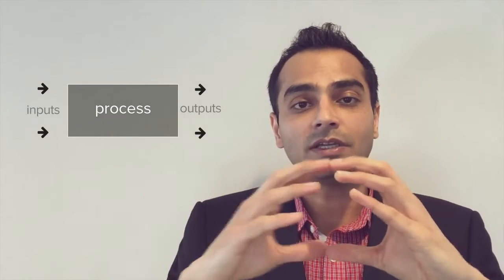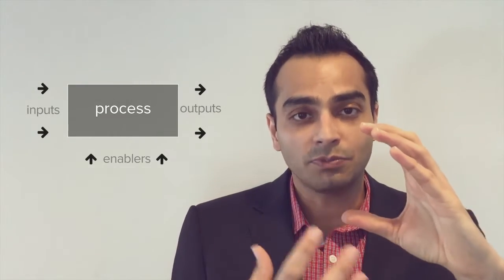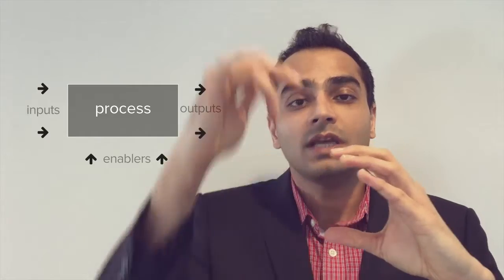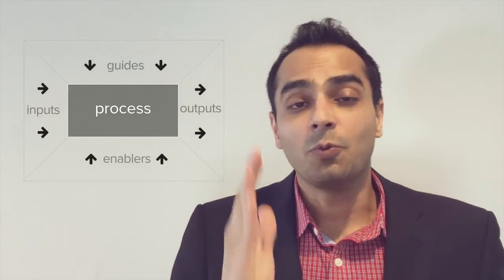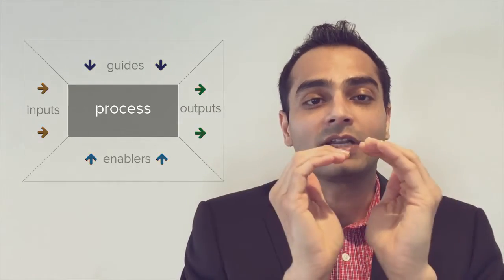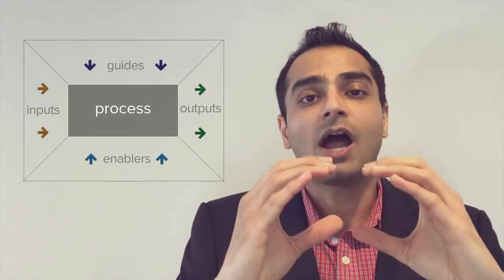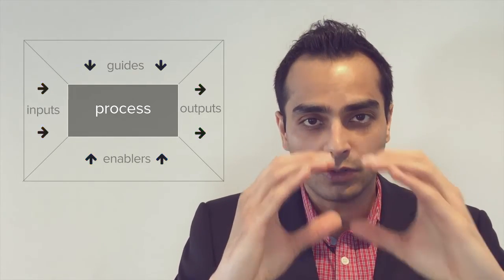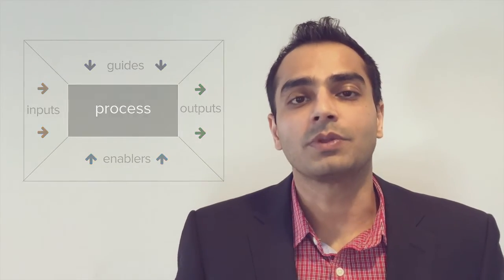When to Stop Process Modeling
How do you know where to start and stop your process modeling efforts? This video discusses the scope of modeling, why it is important and how to define scope.